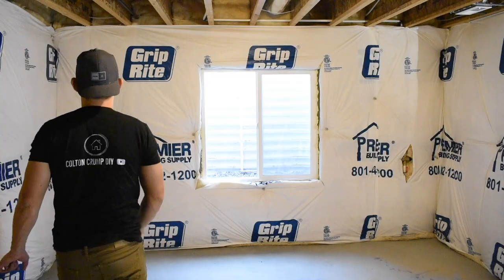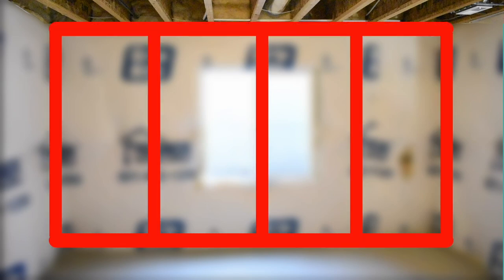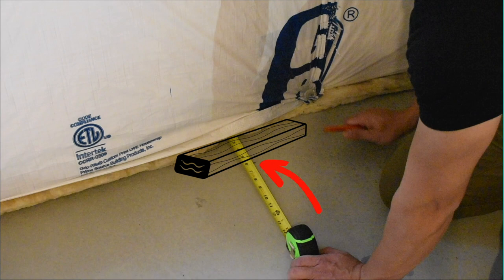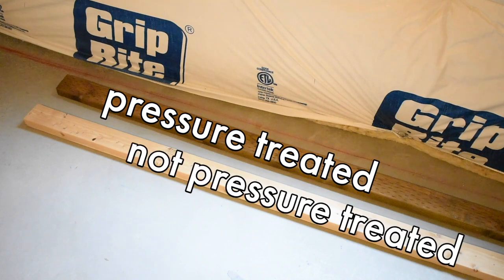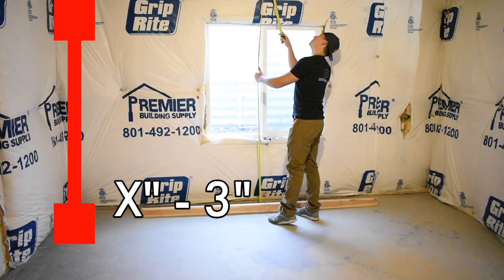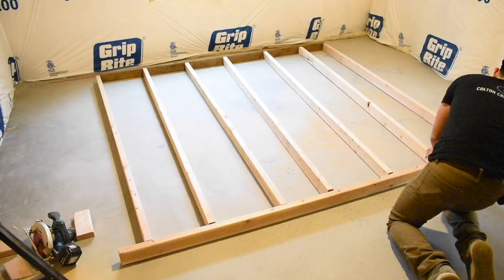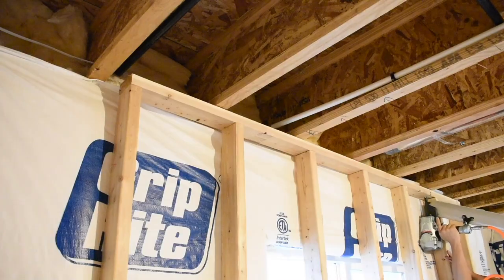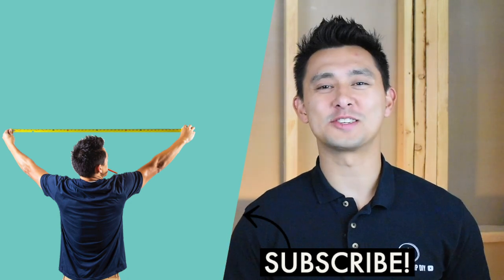DIY How to frame a basement wall - for BEGINNERS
How to frame a wall in your basement with these basic techniques can help kickstart your remodel, renovation, or any framing project. This is demonstrated within a new build with an unfinished basement so framing this out is one of the first things to consider when finishing your basement. Framing basics 101.

Tools Used in this video:

Stanley Lever Lock measuring tape
Home Depot Pencils
Huepar laser level
Chalk Line (aka snap line)
Makita circular saw
Saw horses (not mine but these will work)
Swanson metal speed square
Porter Cable Air compressor kit
3lb hammer
Ramset Triggershot
Twenty-two shells
Ramset 2.5 in nails
Framing nailer
Framing nails

Regular 2x4 stud

Pressure treated 2x4 stud